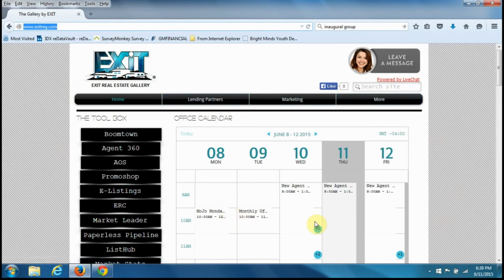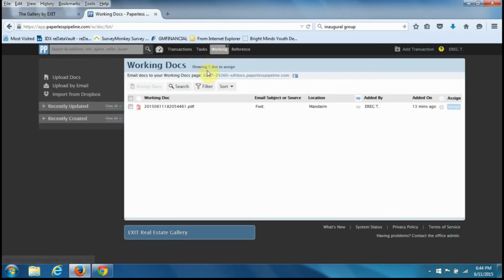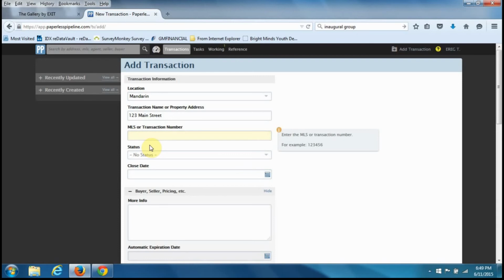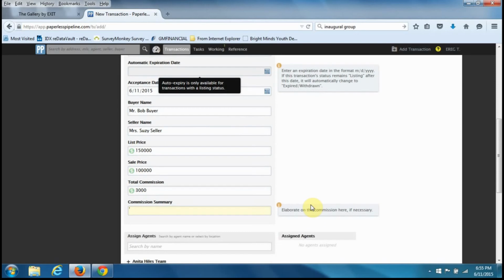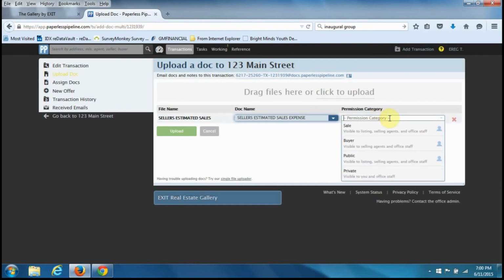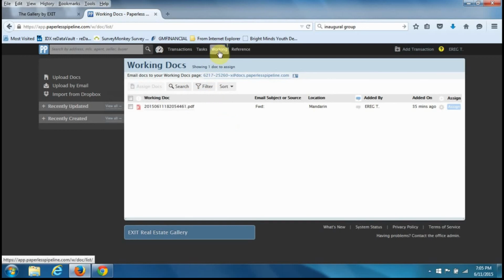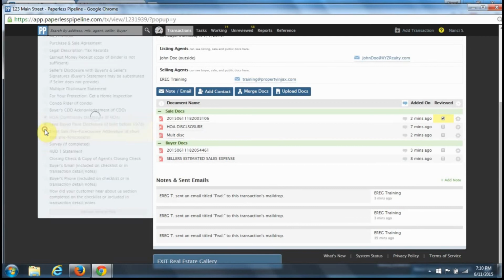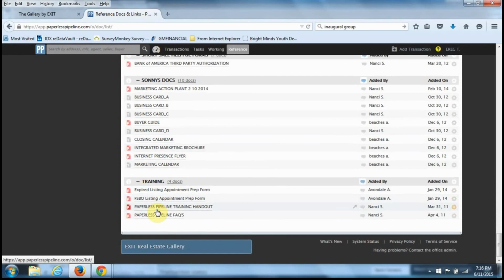PAPERLESS PIPELINE TRAINING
Learn how to use Paperless Pipeline for EXIT Real Estate Gallery agents.